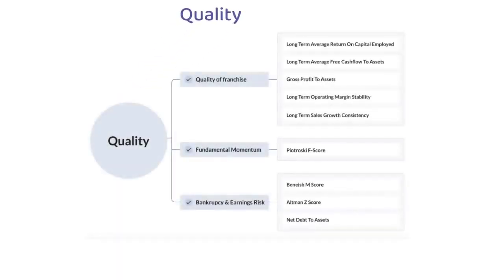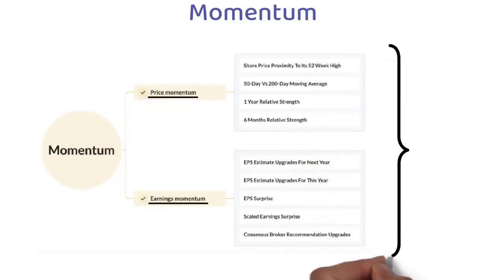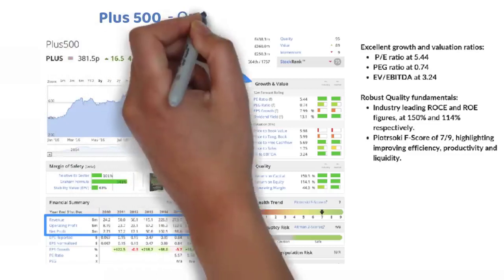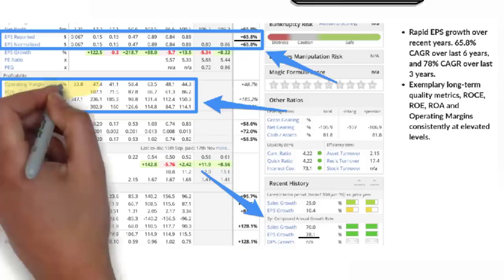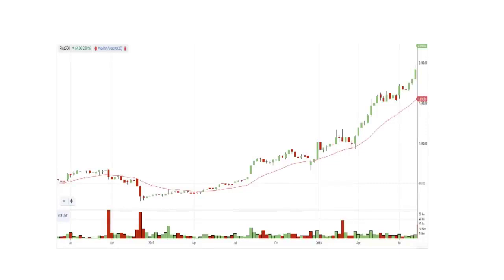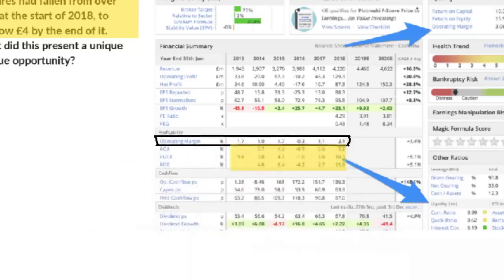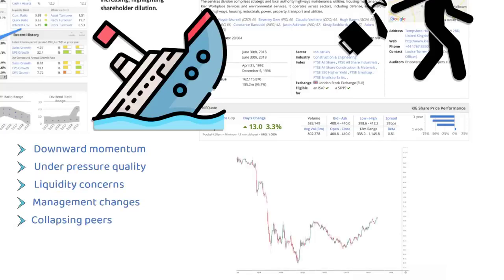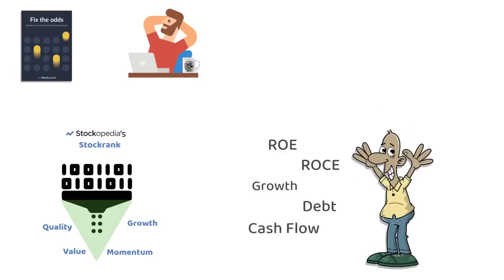Forex Bee Best INDICATORS!